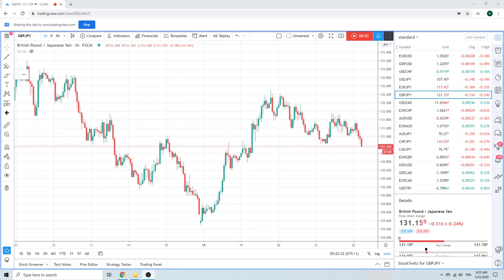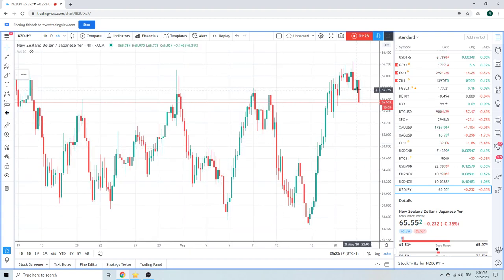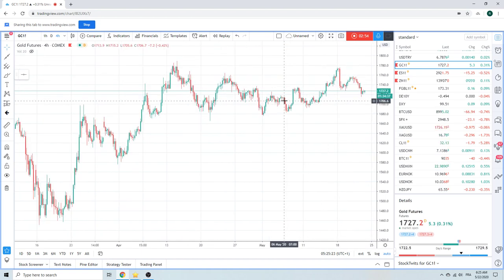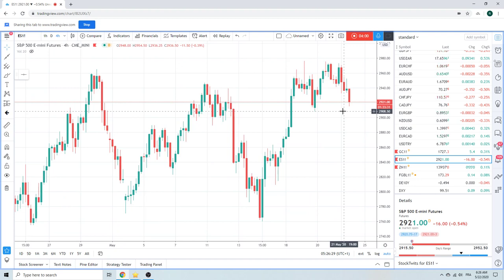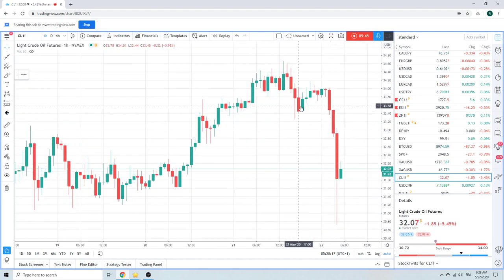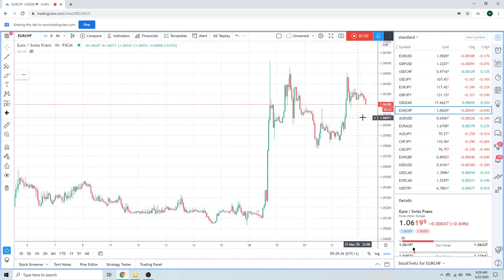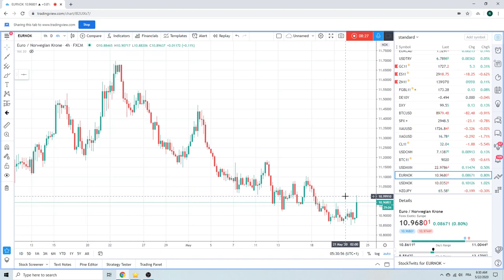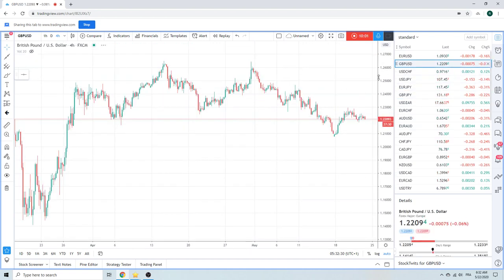Forex Trader's Morning Call 22May20 [NZDJPY, GBPJPY, GBPUSD]